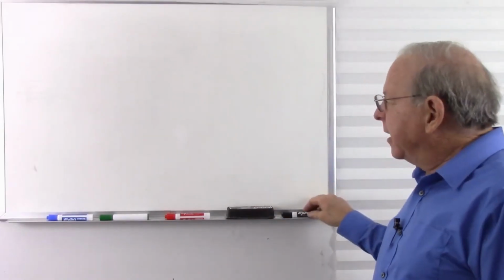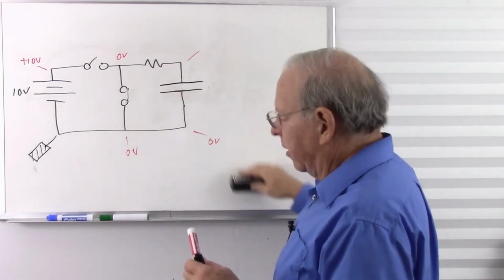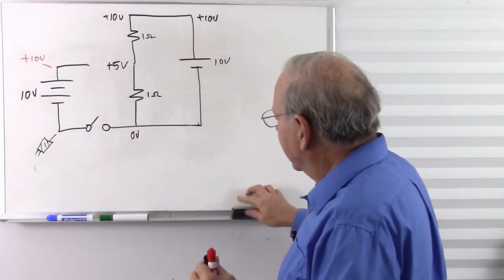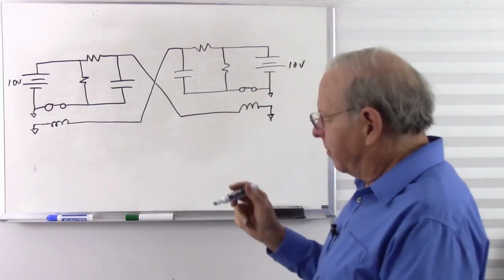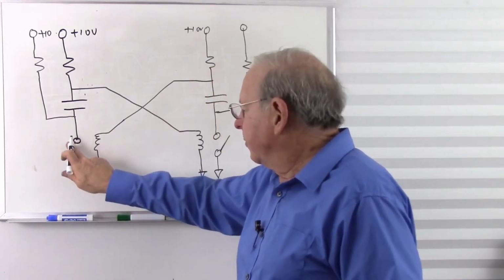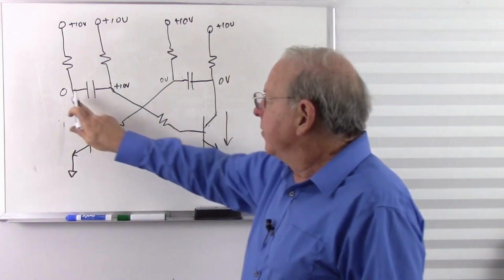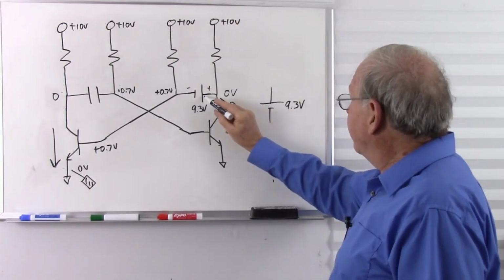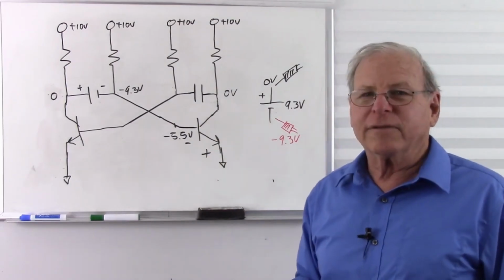Astable Multivibrator - Answers to Questions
How an astable multivibrator works.